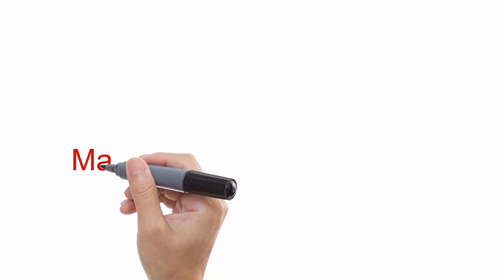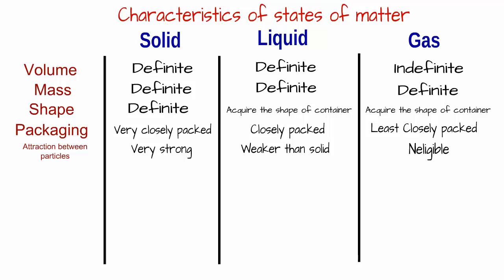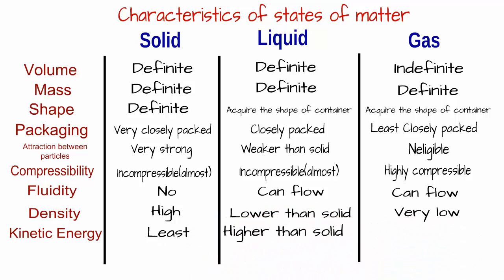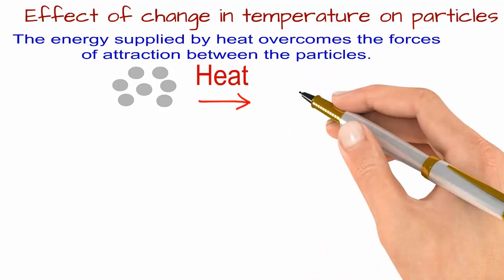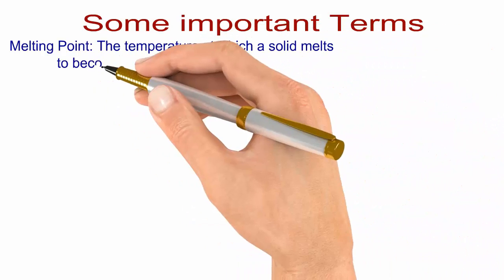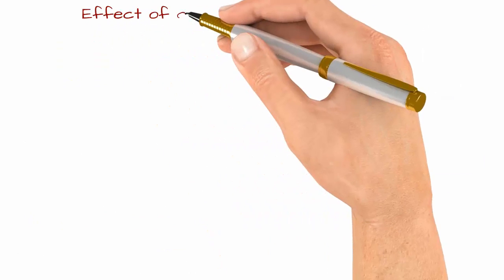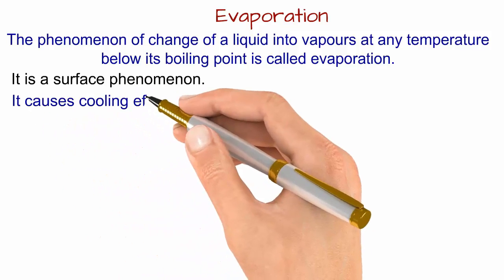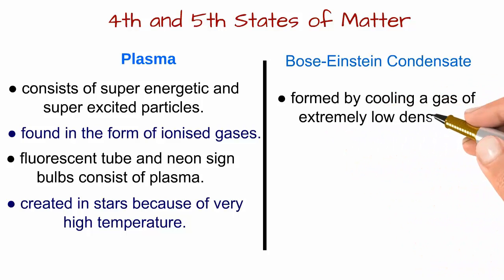Chapter 1: Matter in our surrounding| Class 9 Science NCERT Explanation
CBSE Class 9th NCERT Science Chapter 1 Matter in our surrounding Study Material and summary educational video.